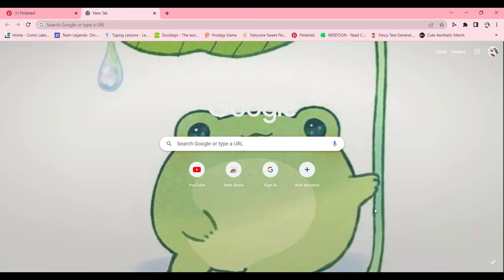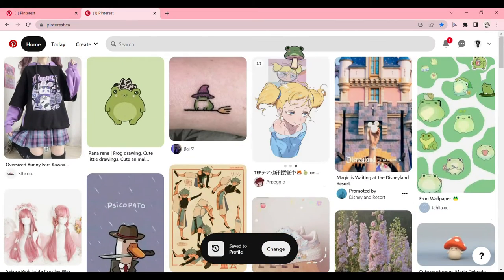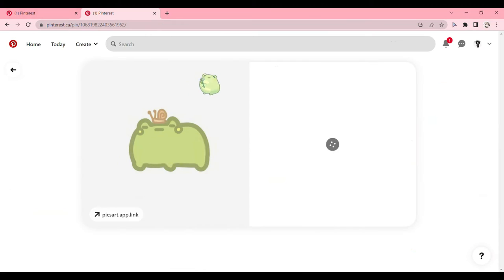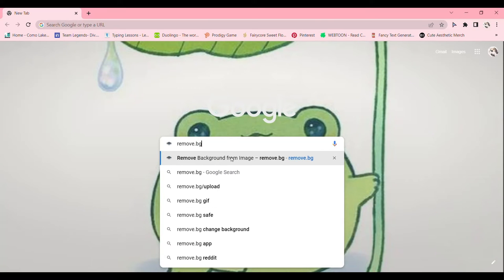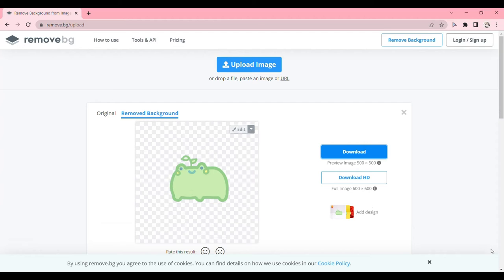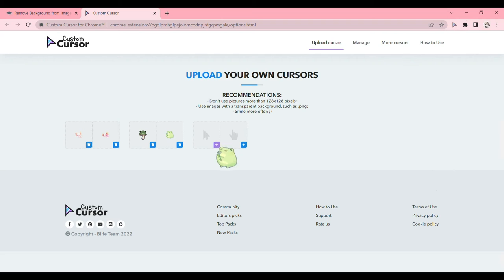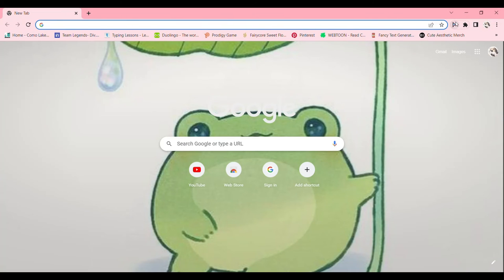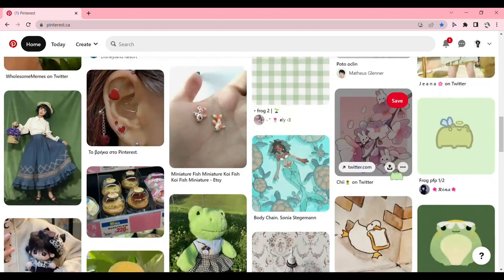How to get custom cursors ||tutorial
Yes, I am aware that it's cursor and not crusor
I just thought that the custom ones were called crusors
don't ask me why... I don't know... or care for that matter
If u have any questions, ask me in the comments
That's all for now, have a nice rest of ur day/night